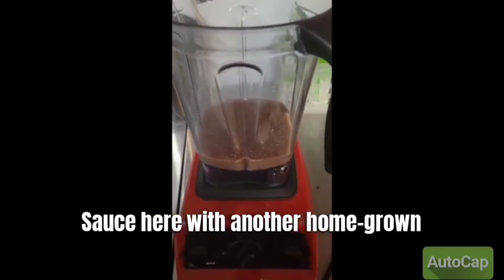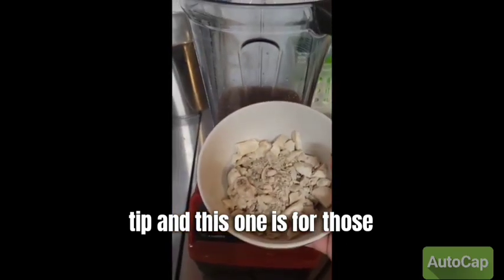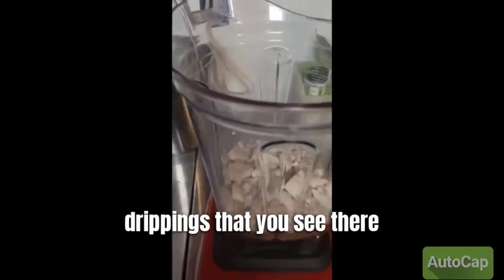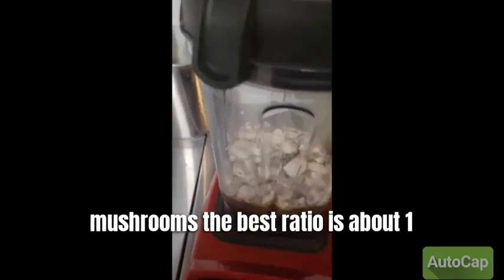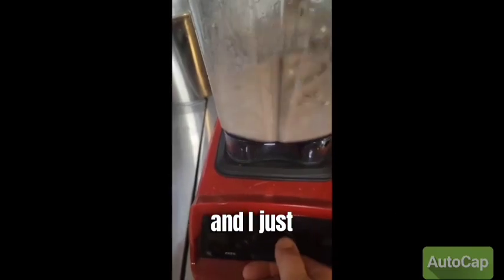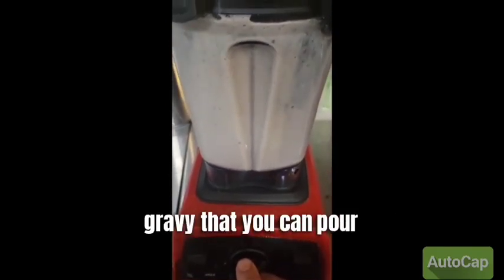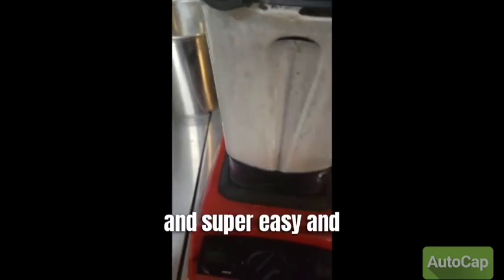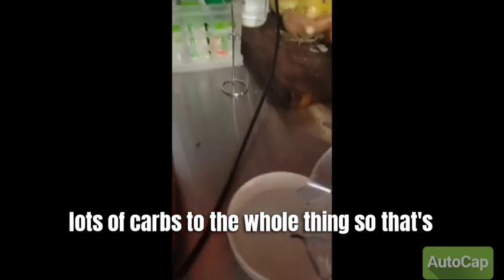Thing homegrown cooking isn't a survival.skill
Thing homegrown cooking isn't a survival.skill. think again.